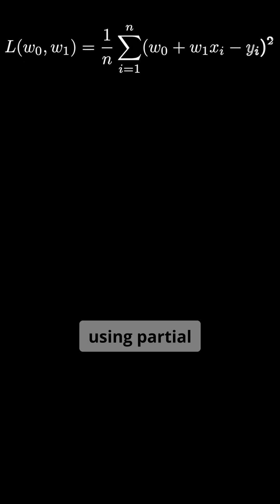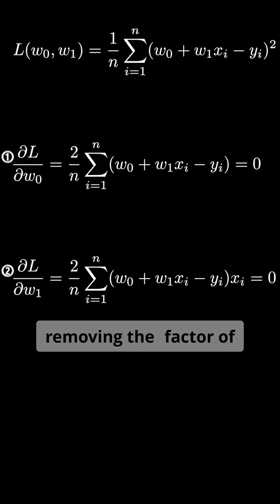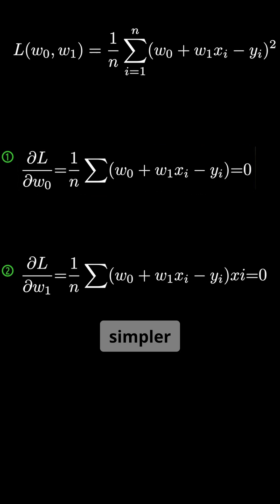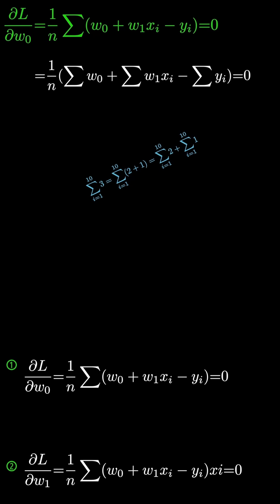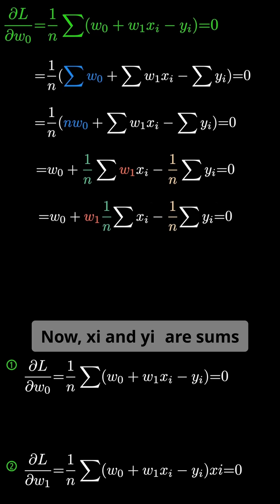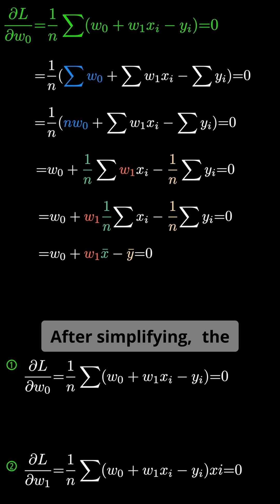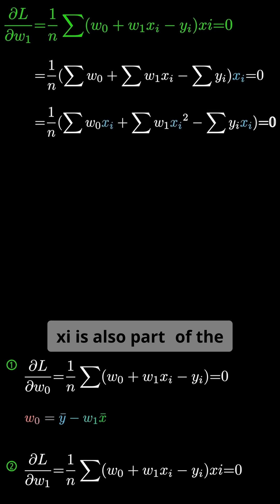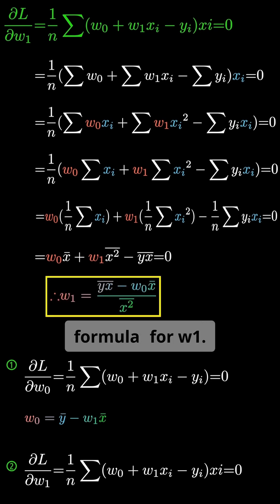Solving intercept and slope: Simplifying Linear Regression Derivatives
How do we mathematically find the optimal w0 (intercept) and w1 (slope) that minimize the Mean Squared Error (MSE)? We use partial derivatives of the loss function!

All animations in this video were made with ManimGL and ManimCE, an open-source animation library built in Python. You can find more information about the project